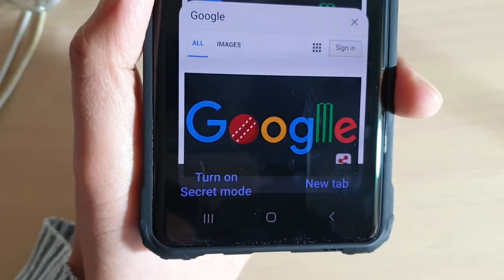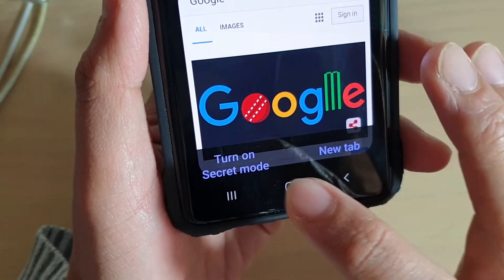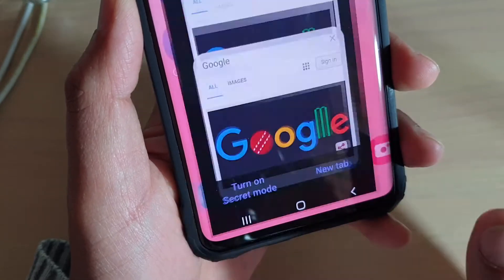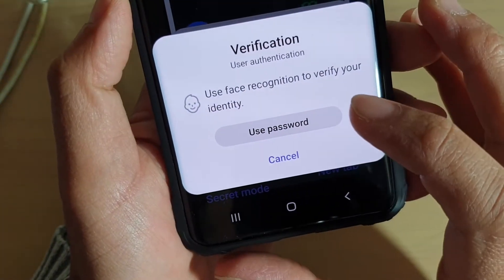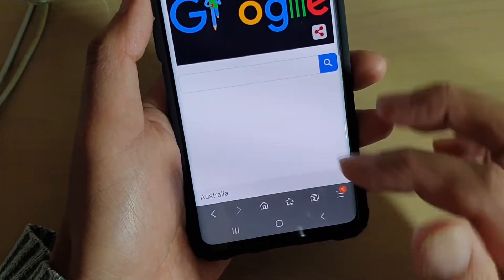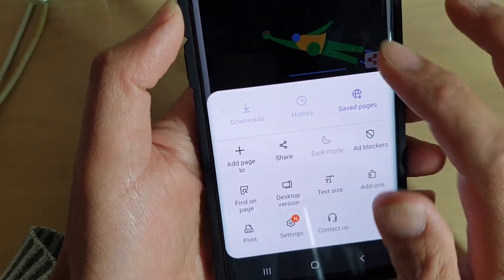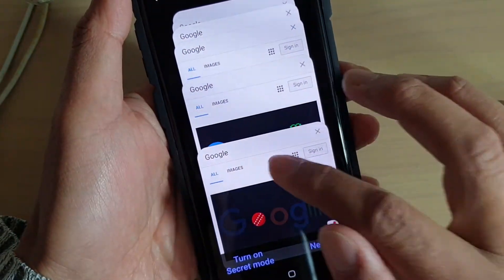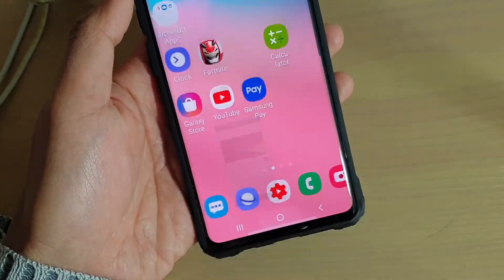Galaxy S10 / S10+: How to Browse The Internet in Secret Mode / Incognito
Learn how you can browse the internet in secret mode / incognito mode on Samsung Galaxy S10 / S10+ / S10e.